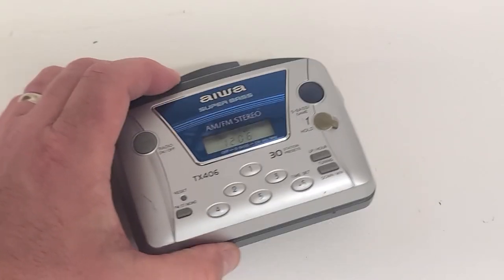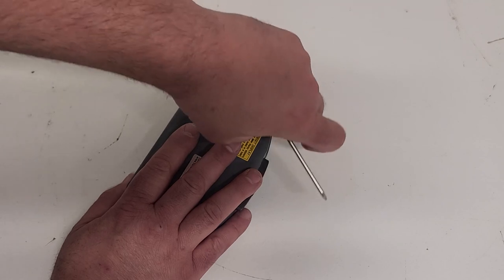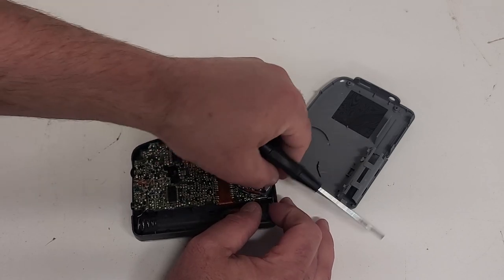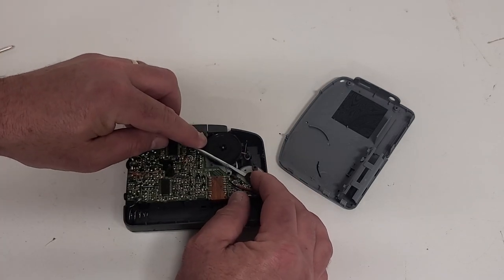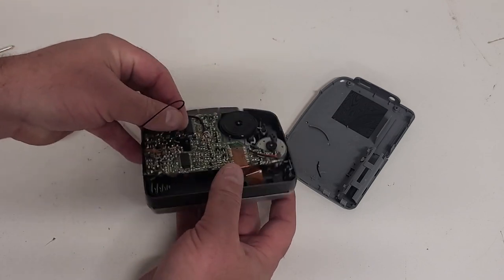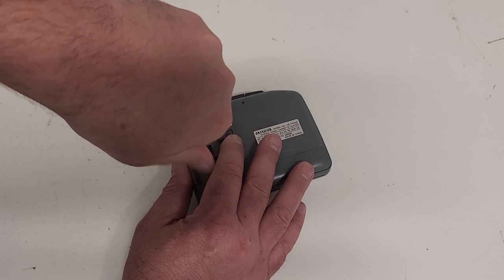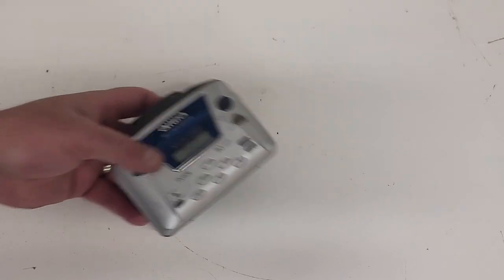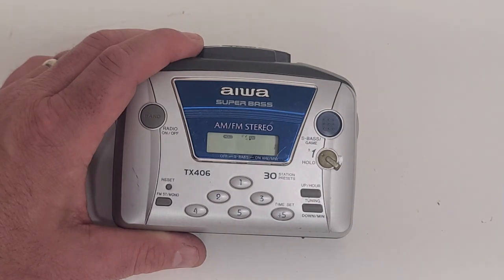Repairing an Aiwa TX406 Cassette Stereo - Belt Change and Clean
A quick repair video on an Aiwa TX406 Cassette Stereo I recently picked up as non-working. It won't play, fast forward, or rewind. I'm assuming it's the belt. We'll take it apart and see if we can get it fixed!